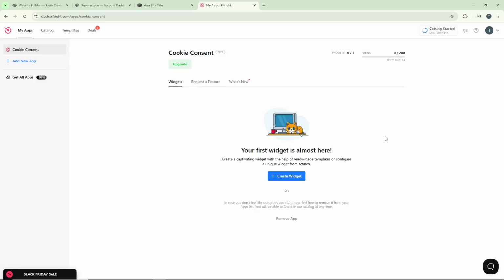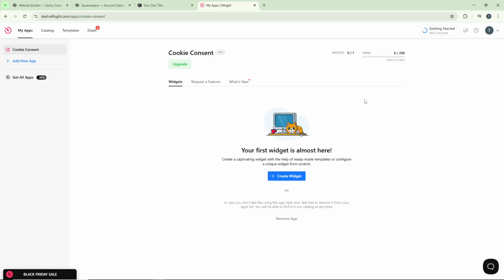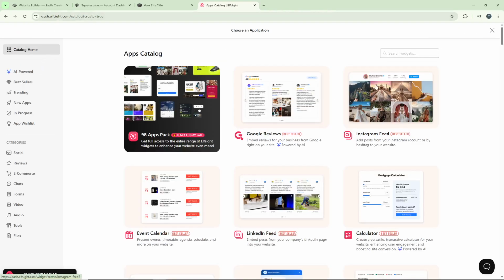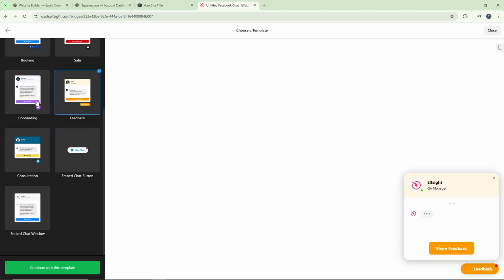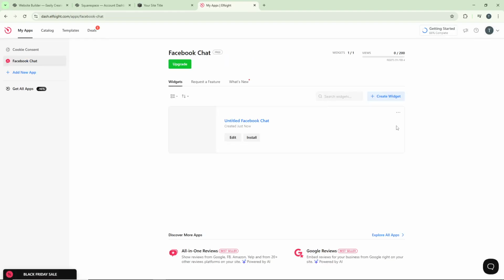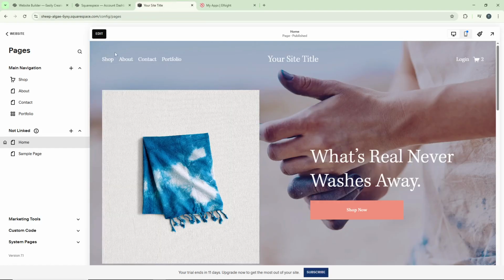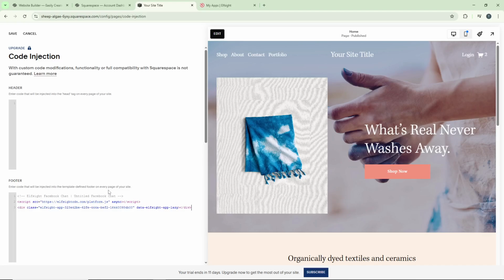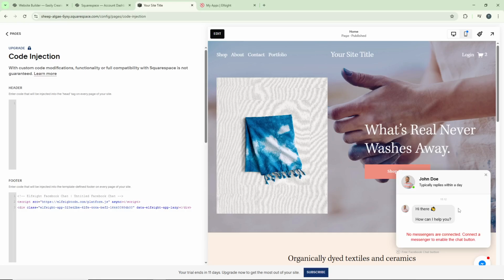How To Add Facebook Messenger Plugin To Squarespace (Tutorial 2026)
Along the way, you'll learn how to add Facebook Messenger plugin Squarespace, install Facebook Messenger chat on Squarespace, integrate Messenger customer chat Squarespace website, setup Facebook Messenger widget Squarespace tutorial, Squarespace add Messenger live chat feature, enable Facebook Messenger on Squarespace site, connect Facebook chat plugin to Squarespace, Squarespace platform Messenger integration guide, put Facebook Messenger button on Squarespace, launch Messenger chat box for Squarespace, create Facebook Messenger plugin Squarespace help, adding Messenger customer service chat Squarespace